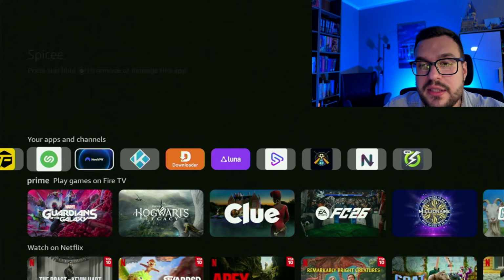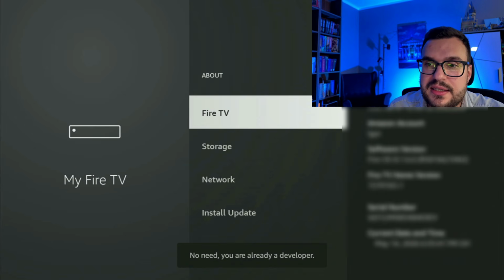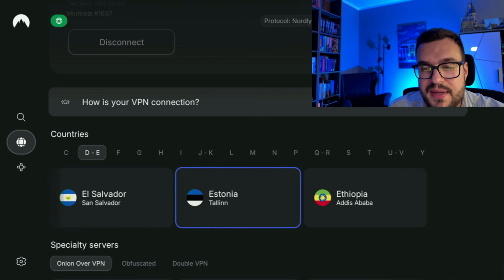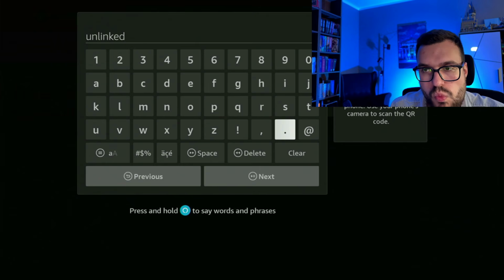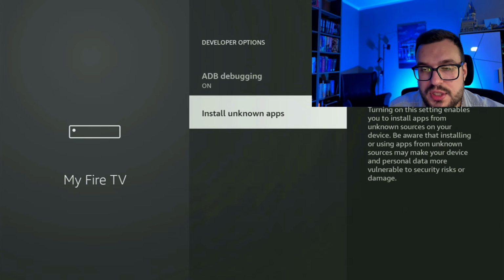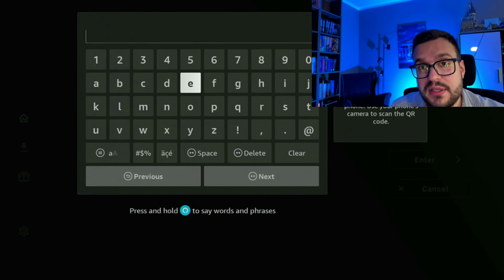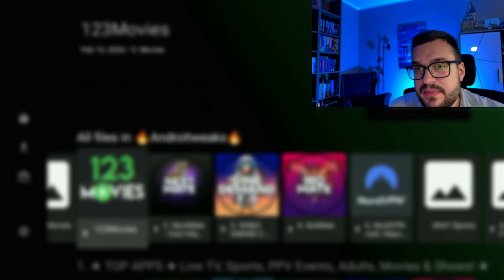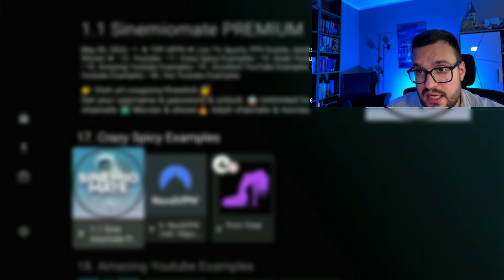This APP Just GOT BETTER (try it out!)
Unlinked got way better in 2026. Interested in how to get and set up Unlinked in 2026? As well as what are the best Unlinked codes? Let's check it out.